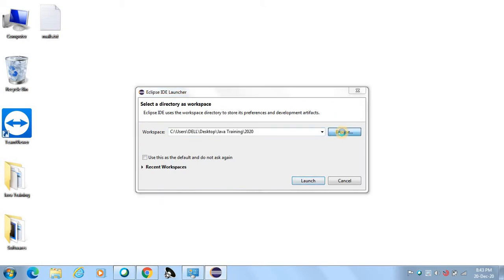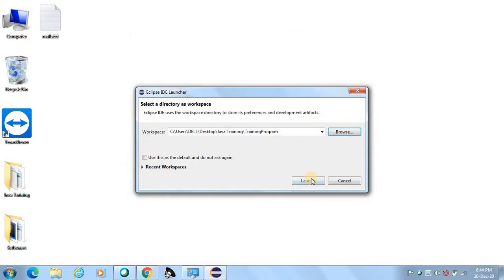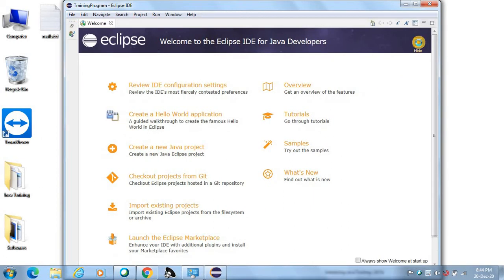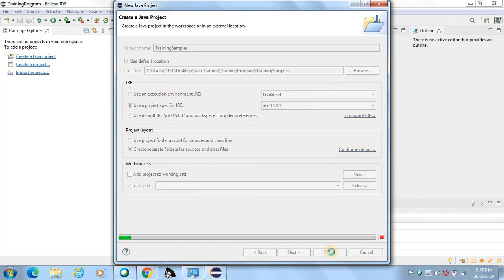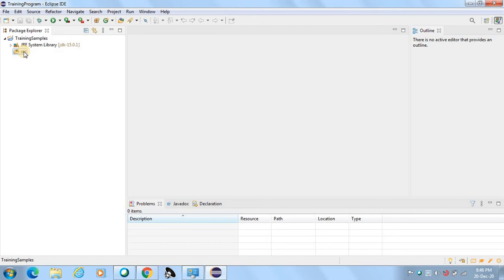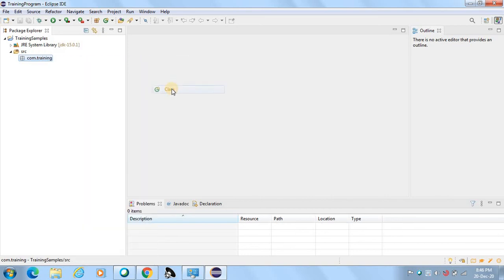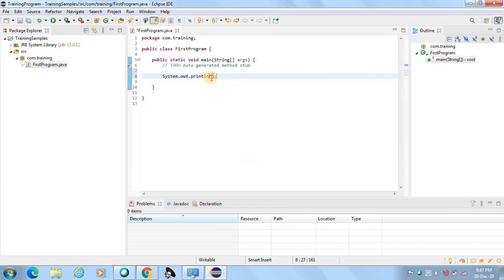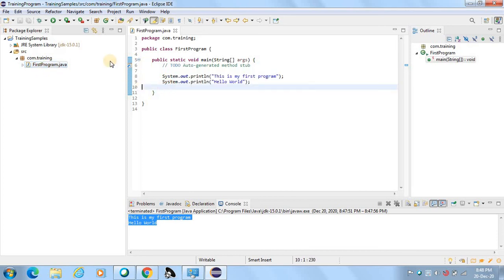1. Core Java - How to First Program using Eclipse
1. Core Java - How to First Program using Eclipse